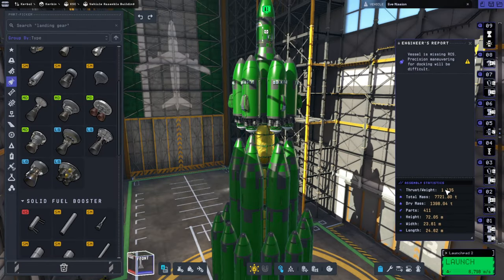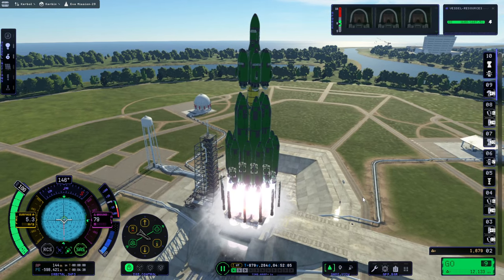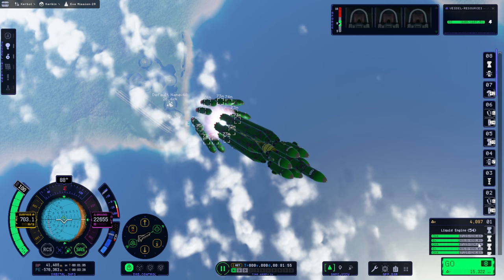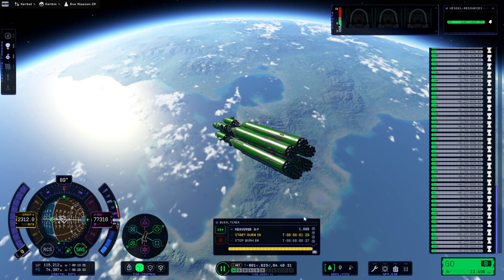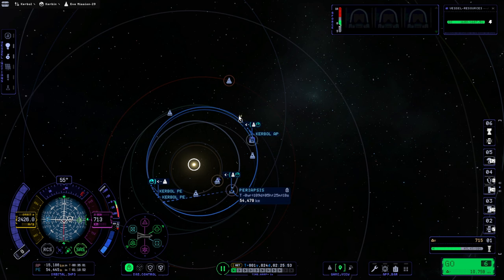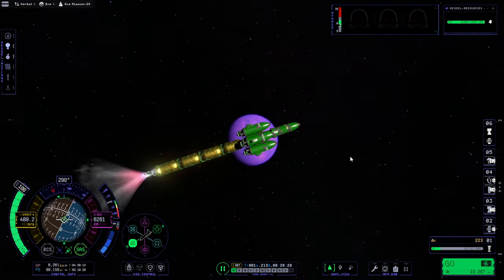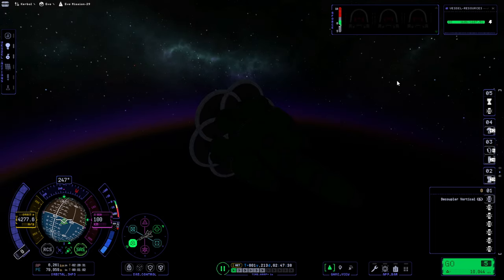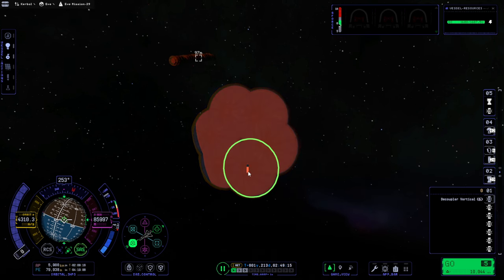KSP 2 Early Access - For Science 49 - Testing the Eve Rocket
I launch the first test of our Eve mission to land ten kerbals on the surface and bring them back.